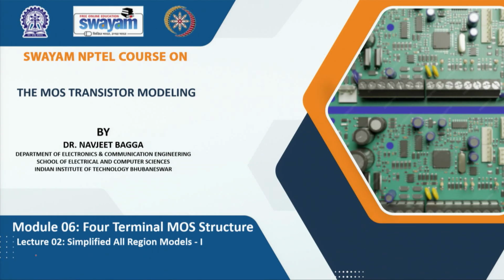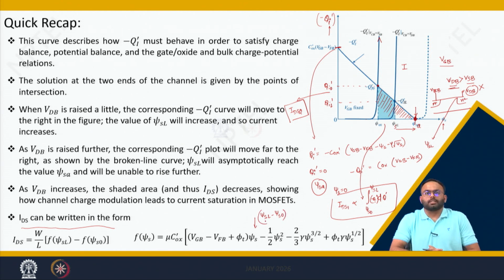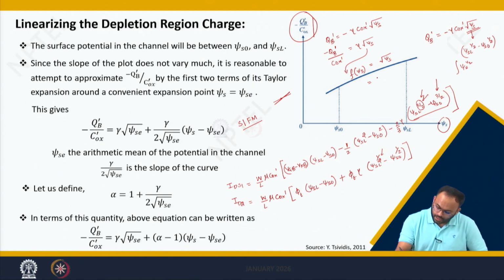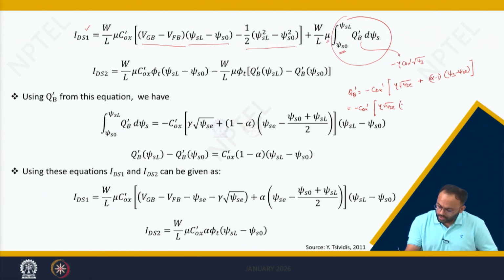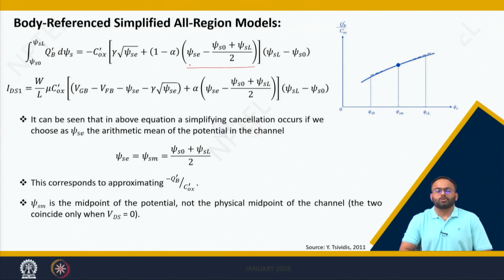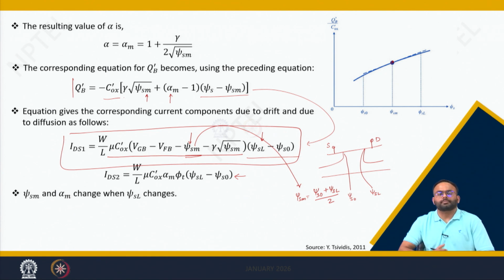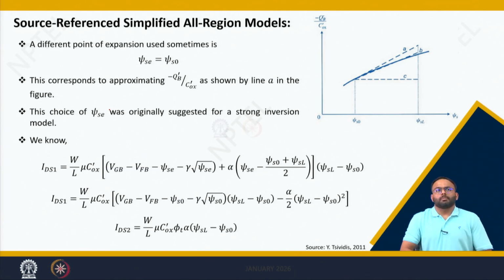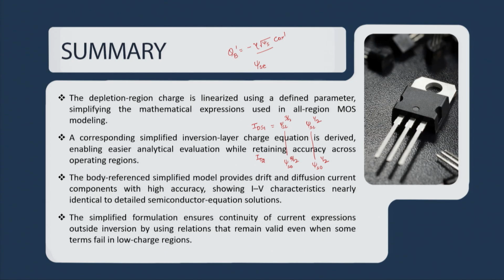Lecture -27 : Simplified All Region Models - I |The MOS Transistor Modeling | Prof. Navjeet Bagga